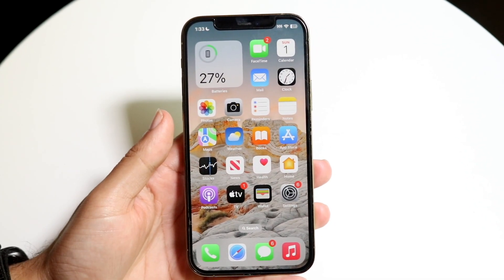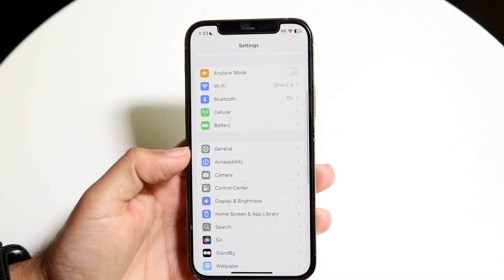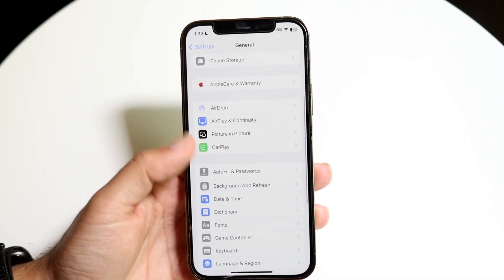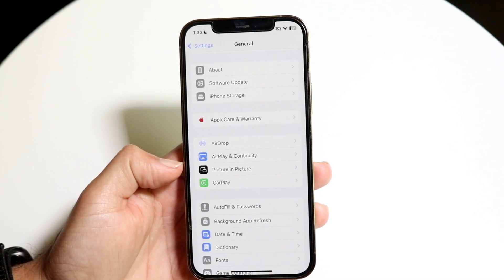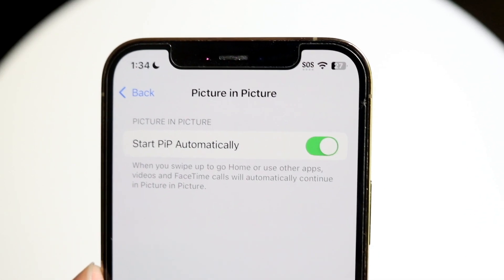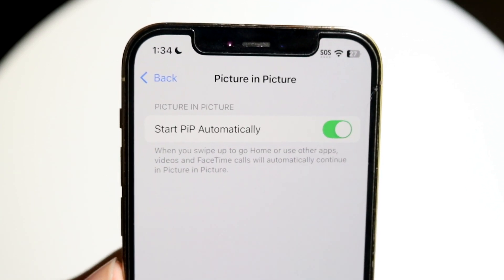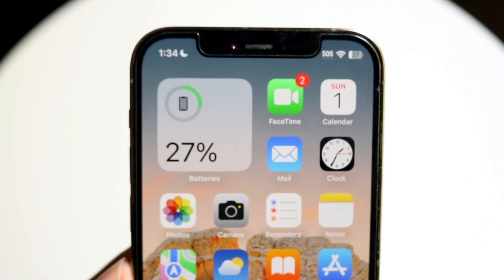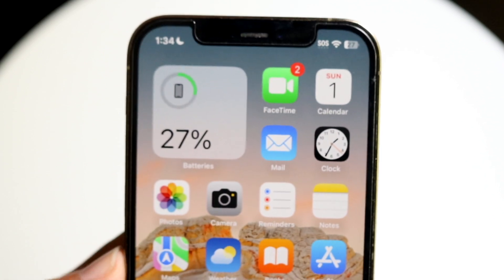How To Enable Picture In Picture Mode On iOS 18!